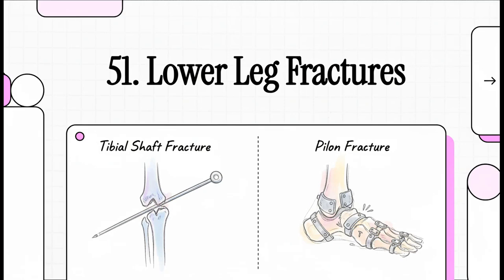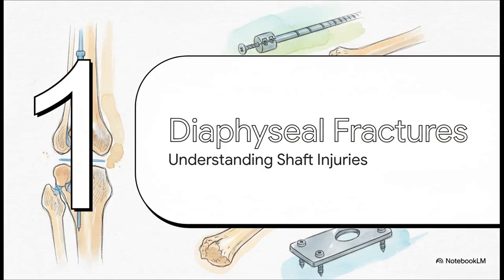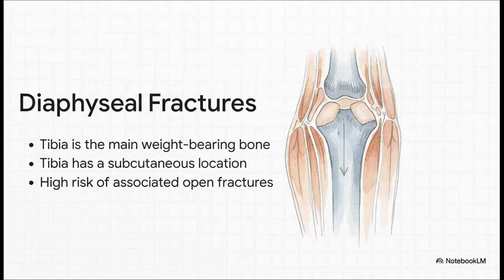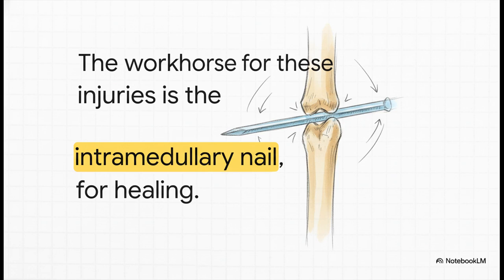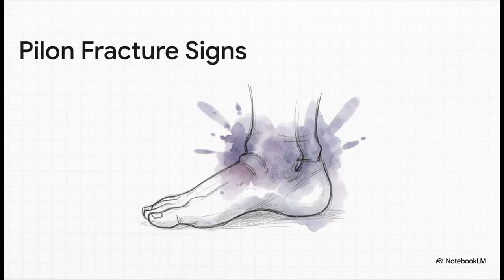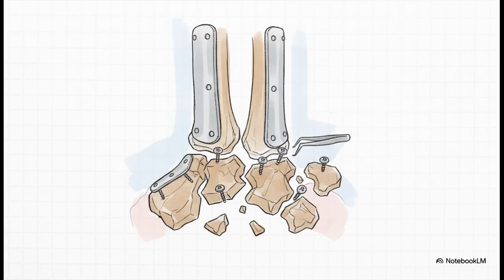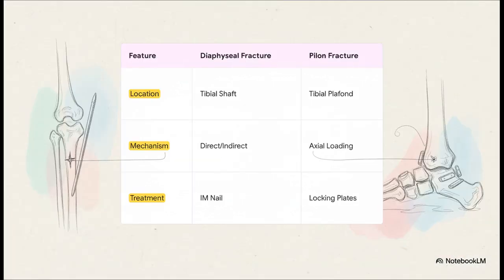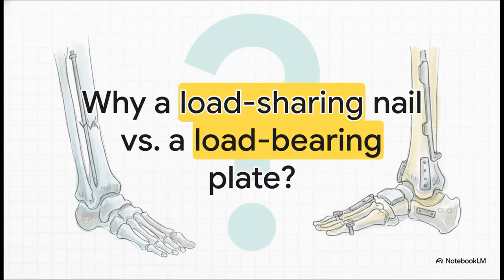51. Lower leg fractures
51. Lower leg fractures
Tibial and Fibular Diaphyseal Fractures:
• Characteristics: The tibia is the main weight-bearing bone and is subcutaneous, meaning up to 20% of its fractures are open.
• Treatment: Non-displaced fractures are rarely managed conservatively (high leg cast for 8 weeks). Operative treatment involves Intramedullary nailing of the tibia. Osteosynthesis of the proximal fibula is generally not indicated.
Tibial Plafond Fractures (Pilon Fractures):
• Mechanism: Most commonly caused by axial force (jumps/falls jamming the ankle).
• Clinical: Marked disfigurement; bone fragments may perforate the skin.
• Treatment: Mostly operative, typically using Locking plates.